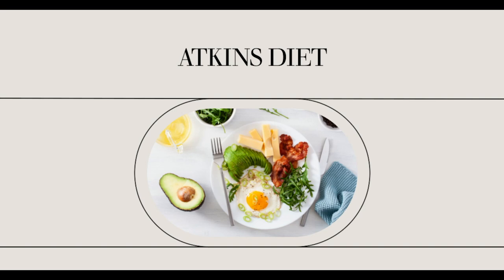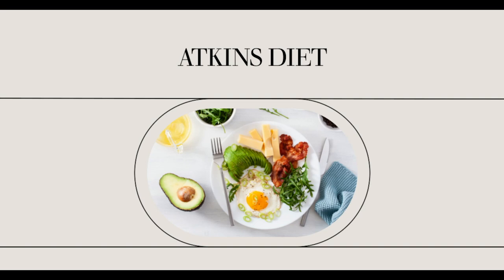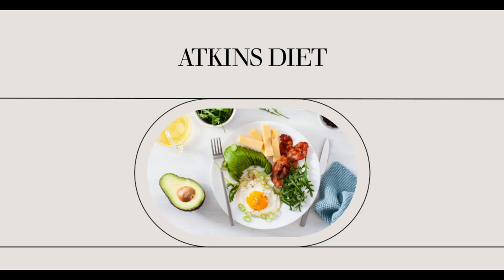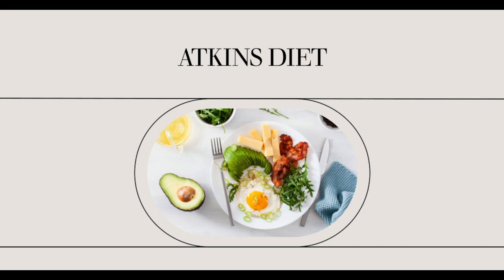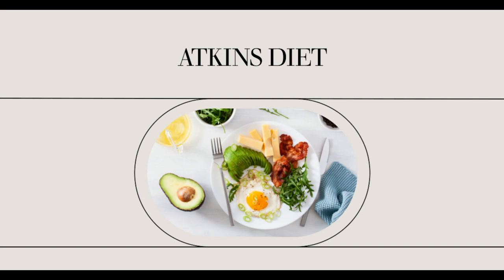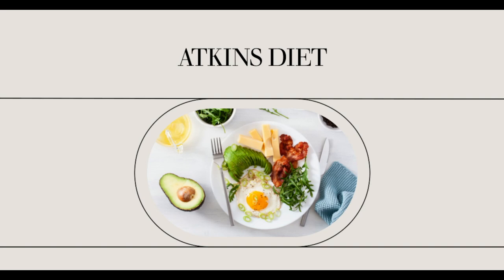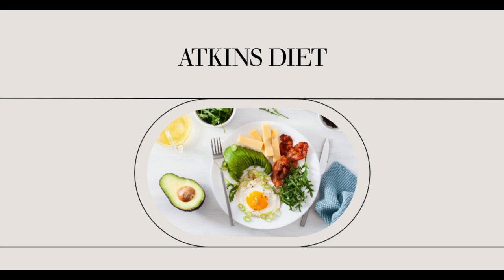Atkins Low Carb Diet Understanding the Basics